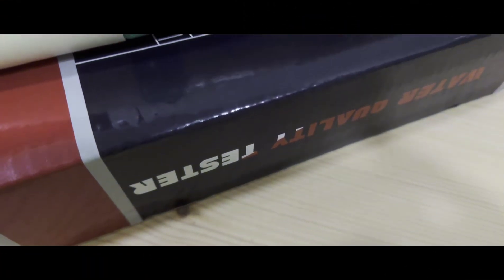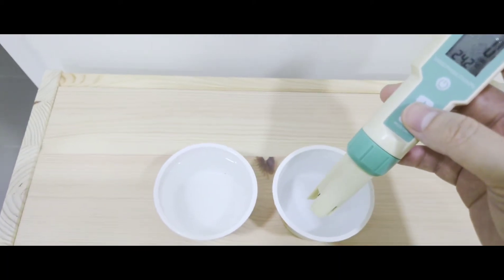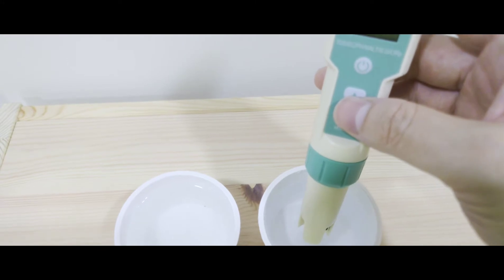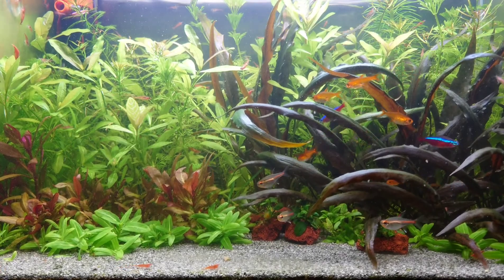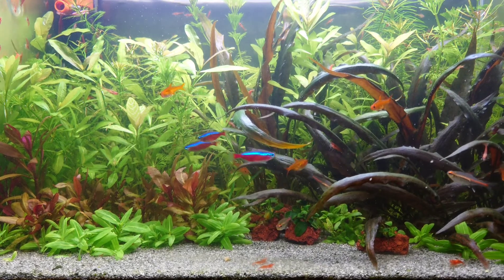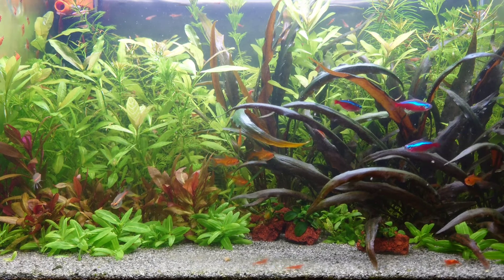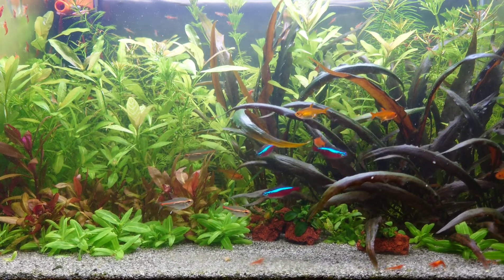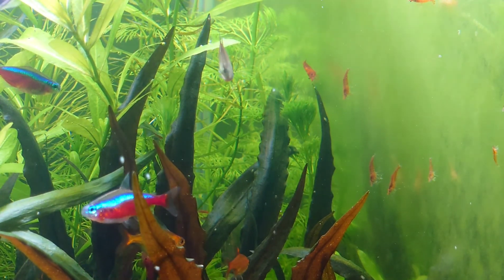Understanding Total Dissolved Solids | TDS | Shrimp | Aquarium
Some additional links if you are interested to know more about the TDS you have heard so much about.